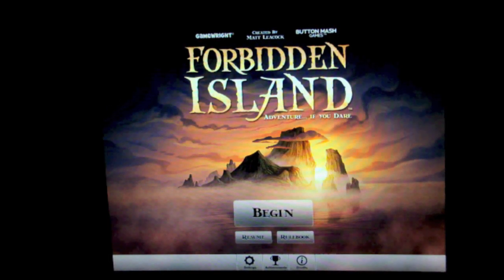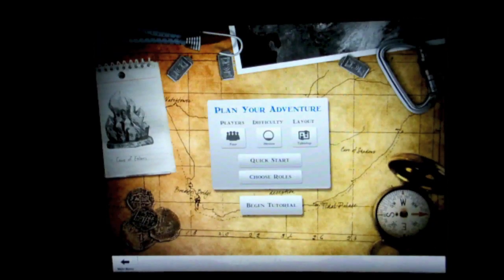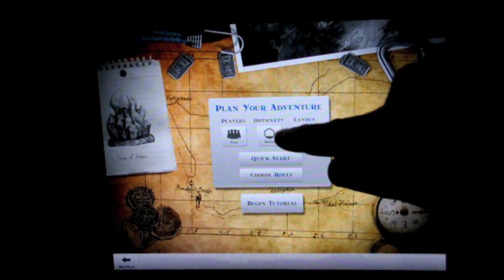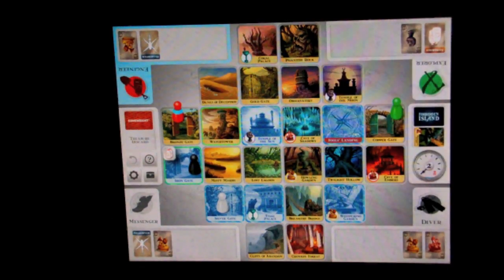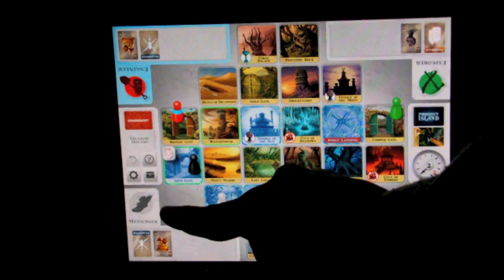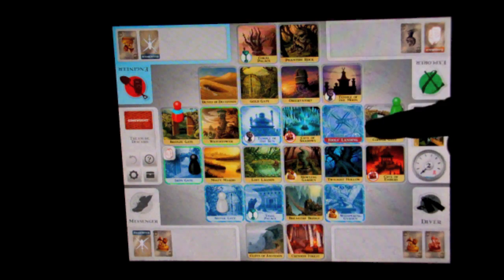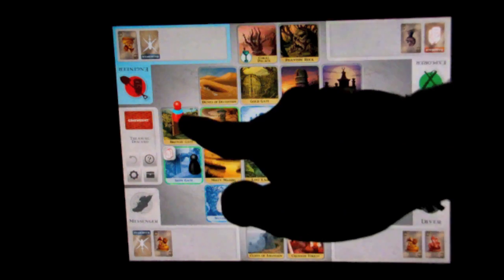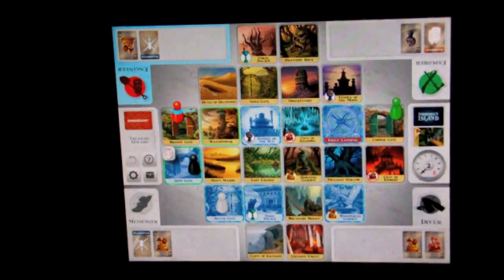Forbidden Island iOS review with Brian Hoier